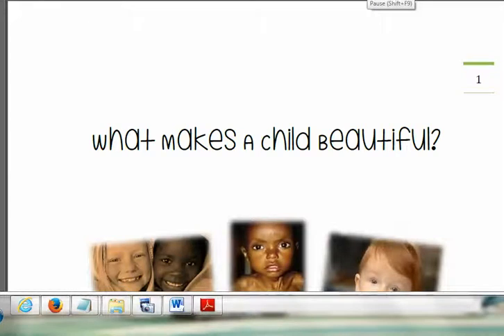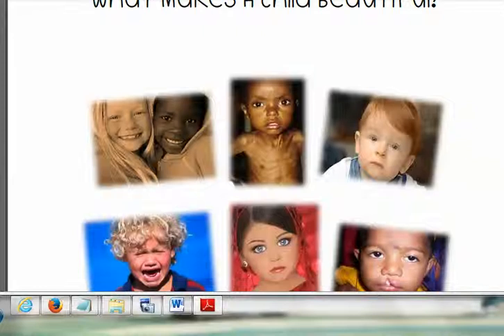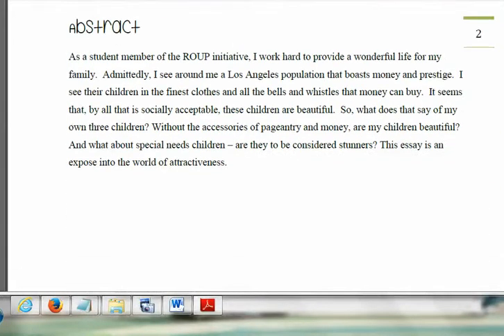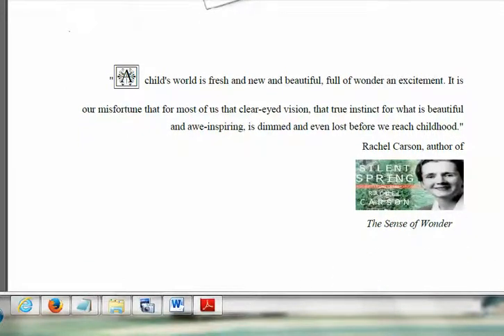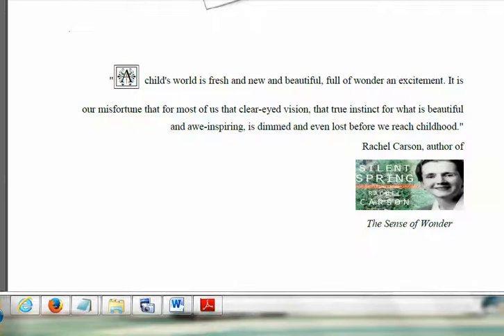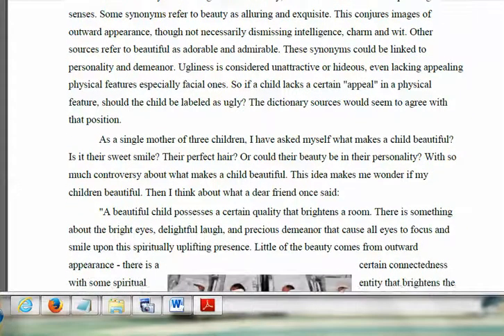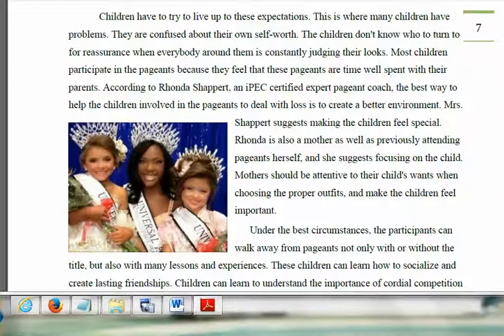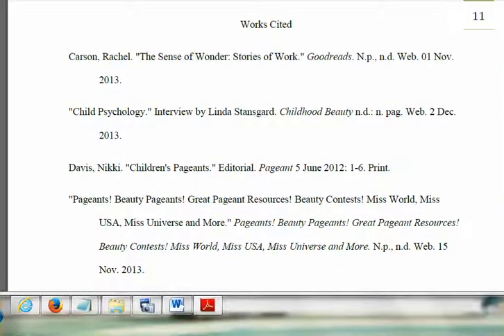Sample Essay #2 - What Makes A Beautiful Child